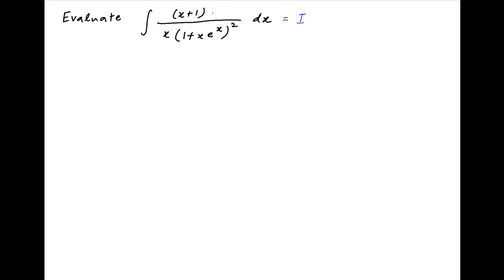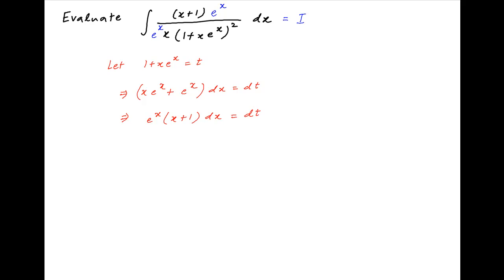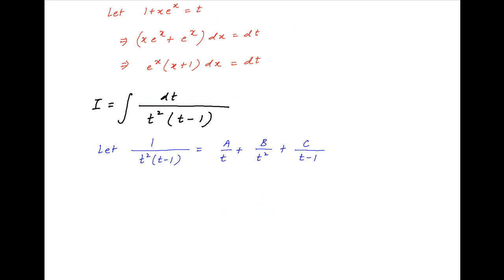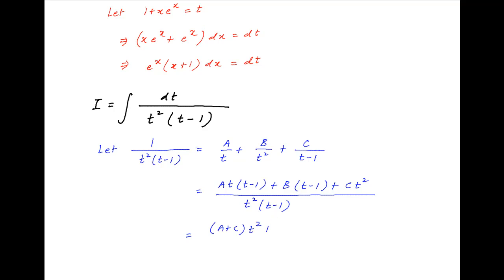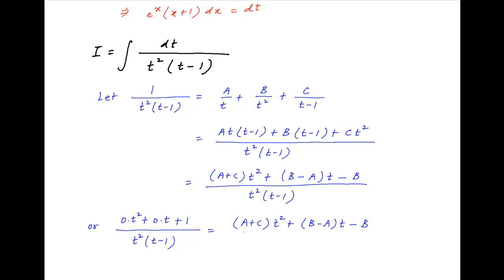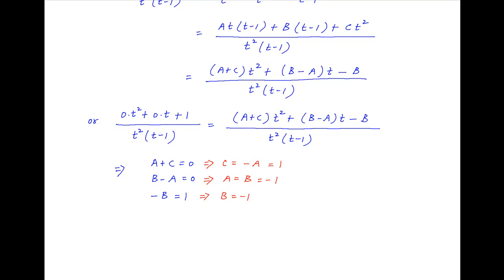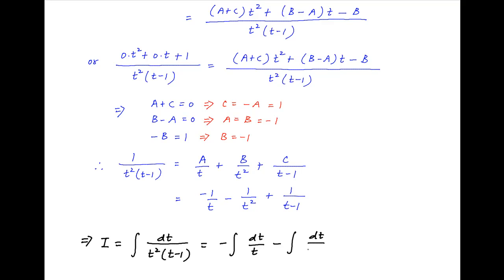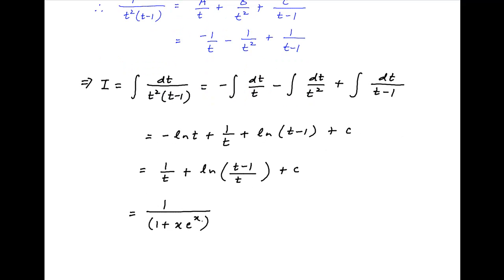Find the integral of (1 + x) / { x*square [1 + x*exp(x)] }.